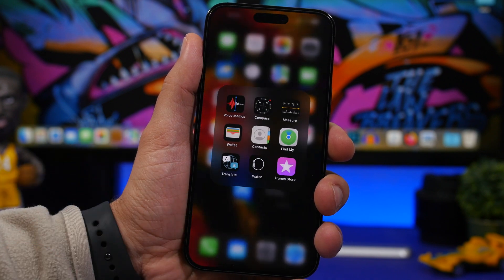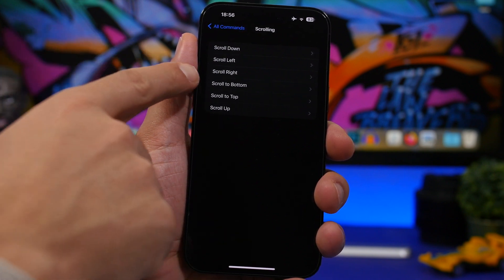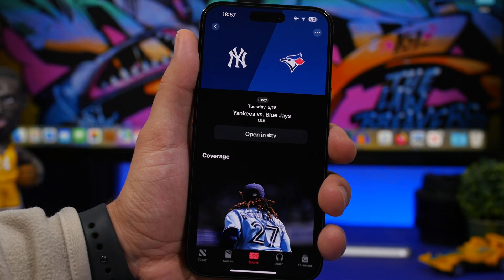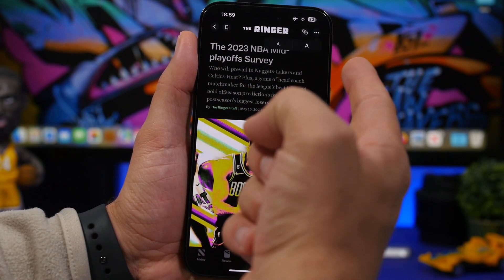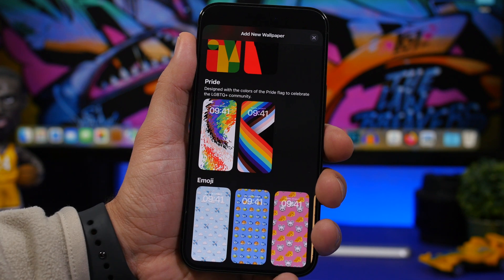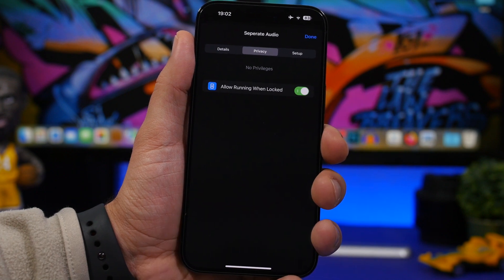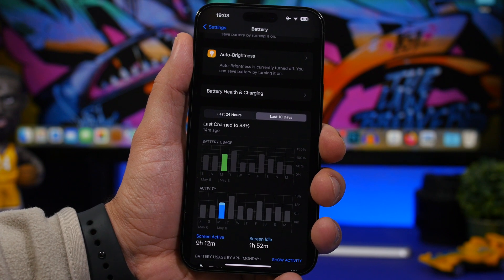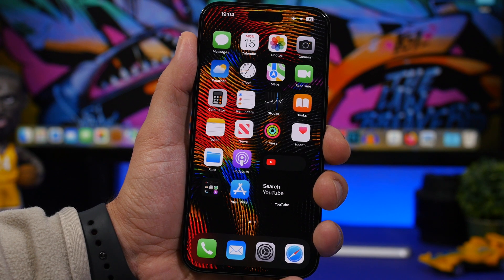iOS 16.5 - 10+ HIDDEN Features !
iOS 16.5 best hidden features. iOS 16.5 has a few new features but also has some hidden features and tricks that are very useful.

With the release of iOS 16.5 there come few new features and changes, but there are also a few iOS 16.5 hidden features that you should know.

Watch update 0:00
Voice control 1:03
News 1:38
LS sound 4:00
Wallpapers 4:23
Shortcuts 4:52
Battery & Performance 5:46
iOS 16.5 7:27